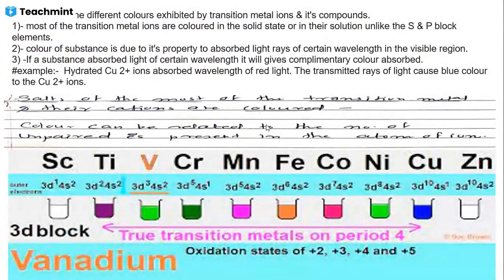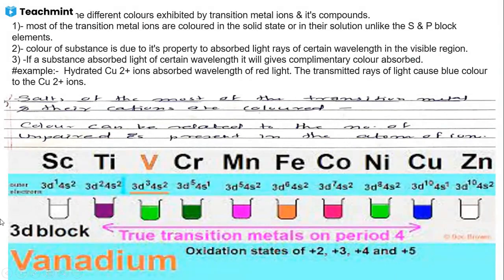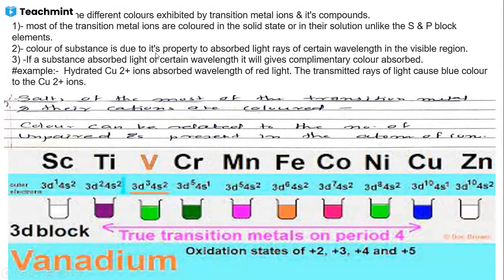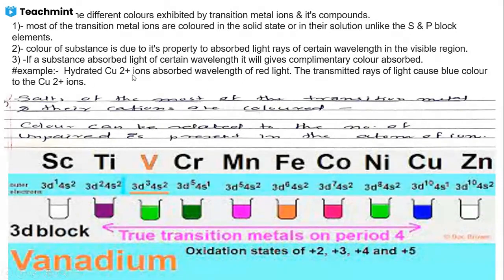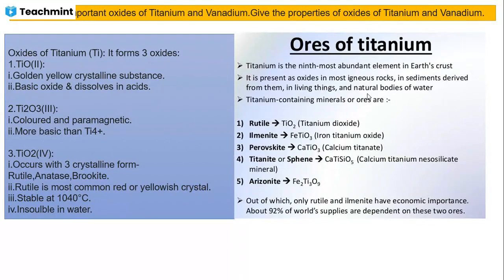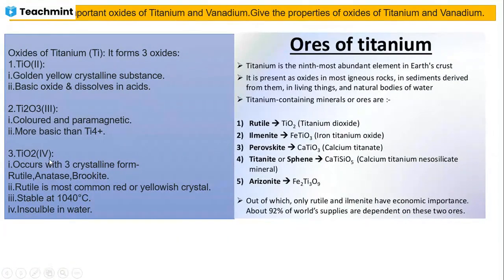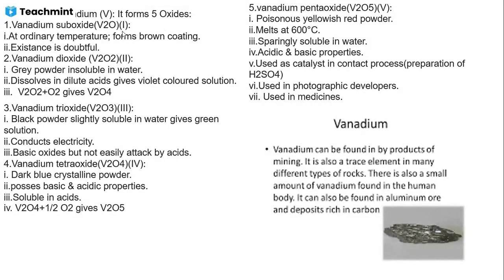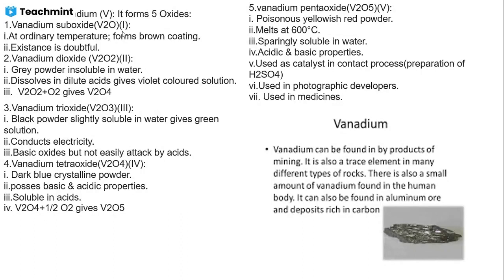S.Y.B.Sc. Chemistry-I SEM-IV Unit-II L-3